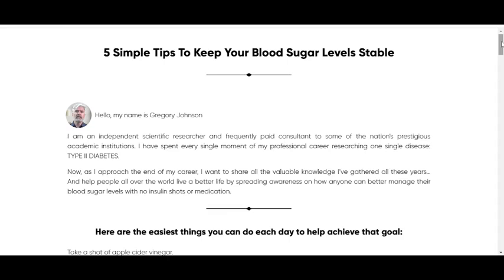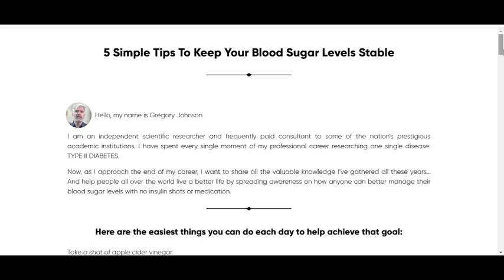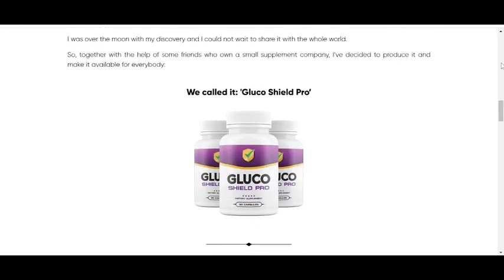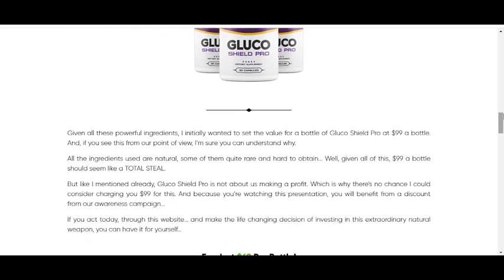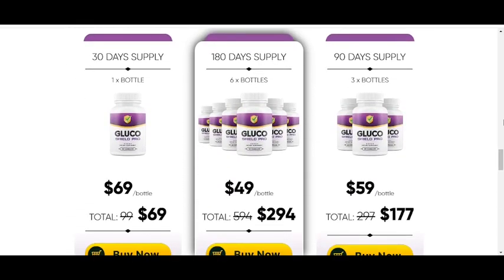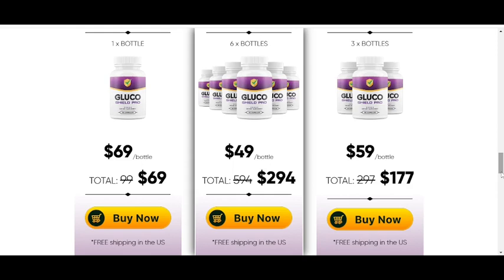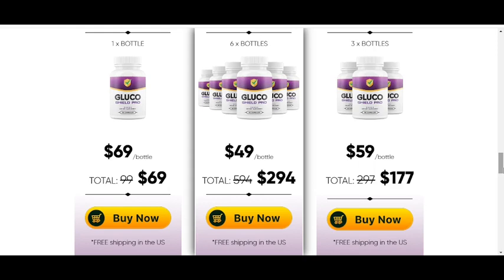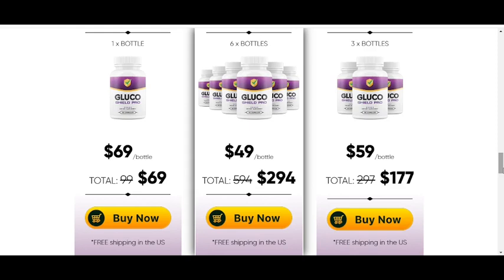Gluco Shield Pro Review! SEE THIS NOW! Gluco Shield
Hi, my name is David and today I'll tell you everything you need to know about Gluco Shield Pro before actually buying the product. I also have two really important alerts so pay close attention to what I have to tell you. The first thing you need to know about Gluco Shield Pro is: be careful with the website you're going to buy Gluco Shield Pro from, because Gluco Shield Pro is only sold on the official website. To help you, I left the link to the official website Gluco Shield Pro down below in the description of this video. So what is Gluco Shield Pro and does it actually work. And the answer is yes, Gluco Shield Pro works and after many laboratory tests, researchers identified that there is a natural to Gluco Shield Pro formula with concentrated ingredients that will reduce blood sugar levels, slowing down conversion of carbohydrates to sugar in the bloodstream. So yes, you can trust this product Gluco Shield Pro, there are many people having great results with Gluco Shield Pro and you can have results as well. However, you need to keep in mind that each body will react in a unique way. That's a little bit obvious, but I'm telling you this so that you are realistic about your treatment and expectations.There's something really important about this product that you need to know before buying it: you can actually test Gluco Shield Pro for 60 days and if you don't see results, if you don't like it for any reason, they will give you your money back. Also, for Gluco Shield Pro to work, you need to take the treatment seriously. You need to take it every single day, or else you won't see great results and you'll actually get a little frustrated. You can see the initial results in the first month, but most people have better results after three months using this product Gluco Shield Pro. Also important for you to know, Gluco Shield Pro has no side effects since it is natural. So, I wanted to record this video, first to tell you to be careful with the website you a e going to buy Gluco Shield Pro from and also, if you do buy the product, do the exact treatment, take it seriously. Remember to keep in mind that your results will be very different from any other person because your organism acts in a very unique way. I really hope this video helped you and I also hope that Gluco Shield Pro actually helps you a lot to improve your life, and many other benefits that this product promotes

GLUCO SHIELD PRO REVIEWS! - Gluco Shield Pro Works?